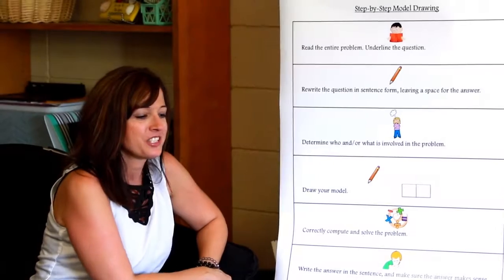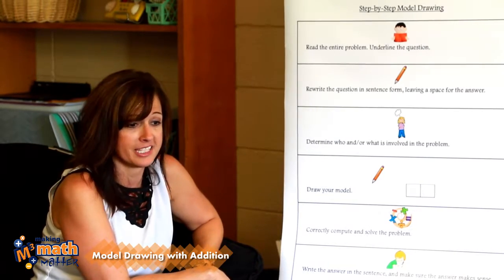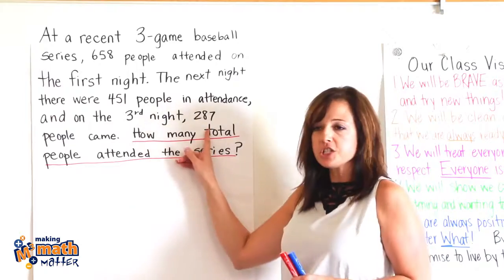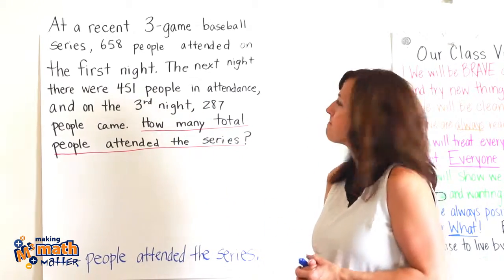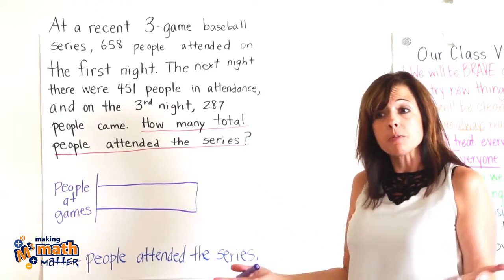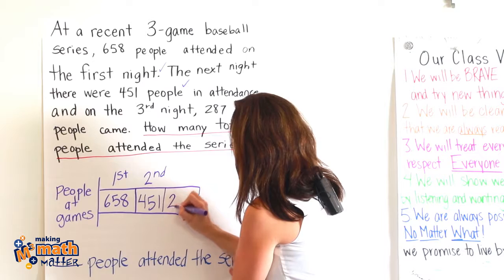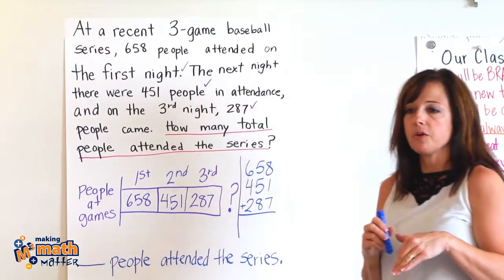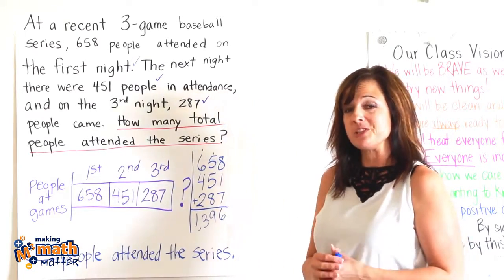Making Math Matter: Addition Using Model Drawing